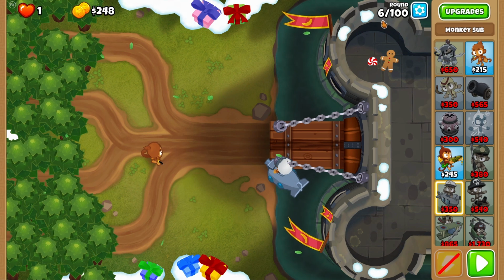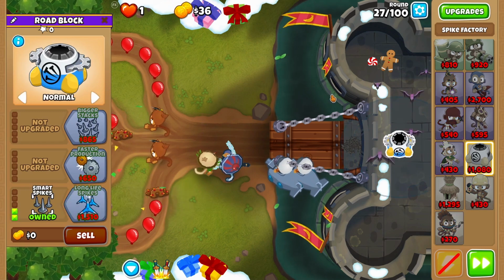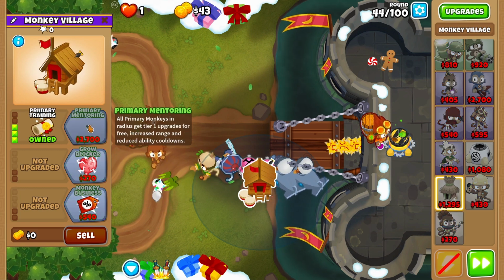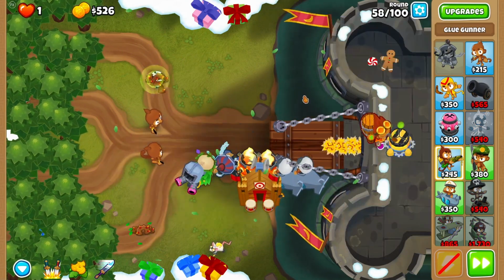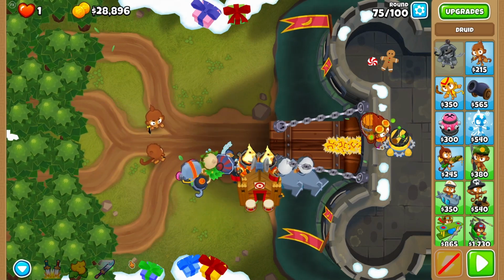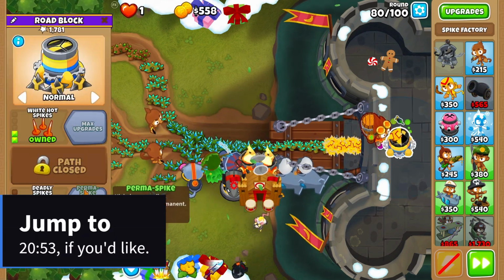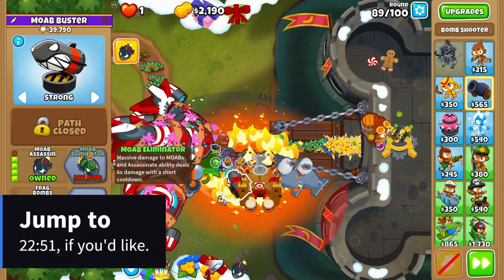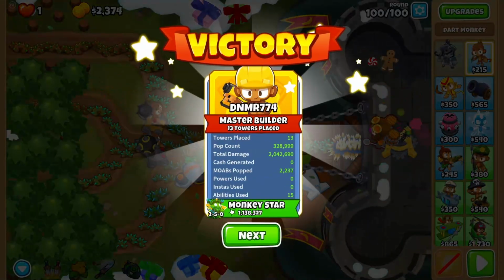BTD6 - Dark Castle - CHIMPS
1. Round6: Place Dart1 lower left intersection. Place Sub1 upper part of lower moat. Place Dart2 over Dart1
2. Round8: Place Sub2 next to Sub2
3. Round11: Place Sauda below path, against it's edge
4. Round13: Place Druid left of Sauda
5. Round14: 0-1-0 Druid
6. Round15: 1-1-0 Druid
7. Round16: 1-2-0 Druid
8. Round21: 1-3-0 Druid
9. Round25: Place Spike at the end
10. Round27: 0-0-2 Spike
11. Round30: 2-0-2 Spike
12. Round34: 2-0-3 Spike
13. Round37: 2-0-4 Spike
14. Round38: Place Alchemist next to Spike. 2-0-0 Alchemist
15. Round39: 3-2-0 Alchemist
16. Round40: Place two Tacks next to Sauda
17. Round41: Place Village below Tacks. 1-0-0 Village
18. Round43: 3-0-0 Village
19. Round45: 4-1-0 Village
20. Round47: 4-2-0 Village, 2-2-0 Tack1
21. Round48: 3-2-0 Tack1
22. Round49: 4-2-0 Tack1, 3-2-0 Tack2
23. Round50: 4-2-0 Tack2
24. Round51: 2-3-0 Druid
25. Round54: 2-4-0 Druid
26. Round55: Place Glue next to Druid. 0-1-2 Glue
27. Round56: 0-1-3 Glue
28. Round58: 0-1-4 Glue
29. Round59: 0-2-4 Glue [15:35]
30. Round76: Sword Charge
31. Round78: Sword Charge Ceramics, for safety. (I forgot to in the video... oops!)
32. Round79: 2-5-0 Druid, Place Bomb below Sauda. Set to strong. 0-4-2 Bomb [20:53]
33. Round88: 2-0-5 Spike [22:51]
34. Round96: 0-5-2 Bomb, 4-2-0 Alchemist, remove uppermost trees
35. Round97: Use MOAB Eliminator frequently
36. Round98: Use MOAB Eliminator frequently, 2-0-4 both Subs, 3-0-2 Dart2
37. Round100: 4-0-2 Dart1 Use MOAB Eliminator frequently
Round 100 rewards will vary.